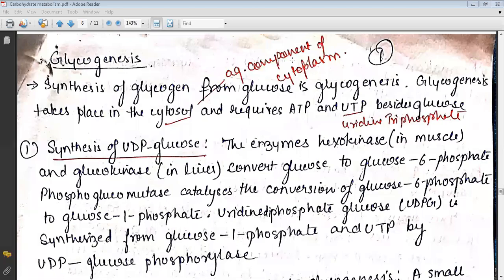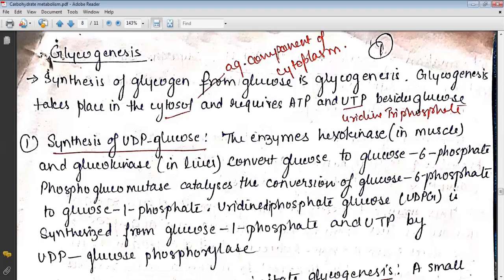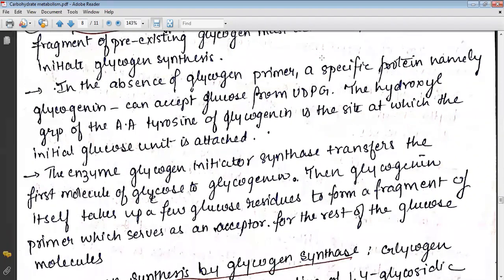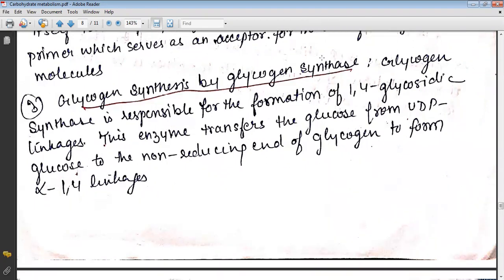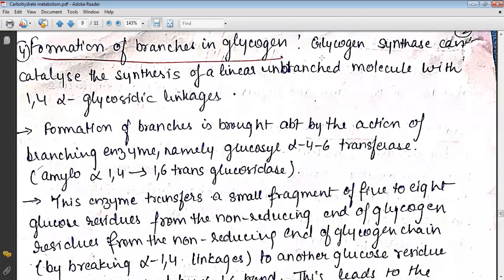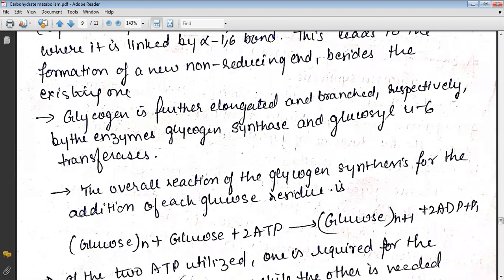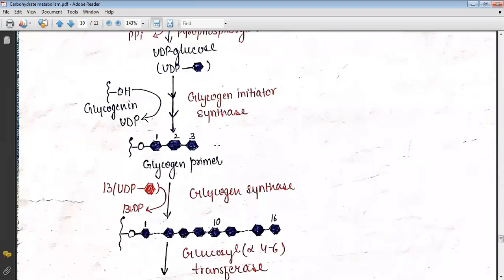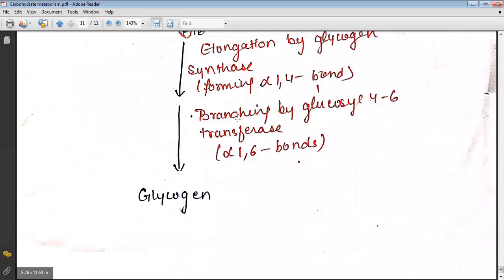Topic- Glycogenesis | Class- D.pharm 1st year | Metro College of Pharmacy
Introduction- Glycogenesis is the process of glycogen synthesis, in which glucose molecules are added to chains of glycogen for storage. This process is activated during rest periods following the Cori cycle, in the liver, and also activated by insulin in response to high glucose levels.